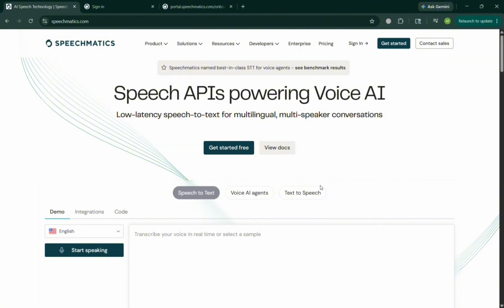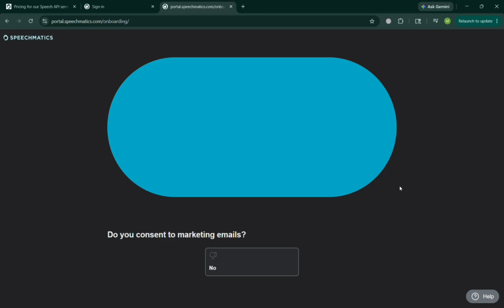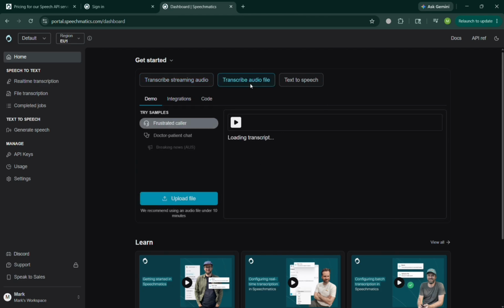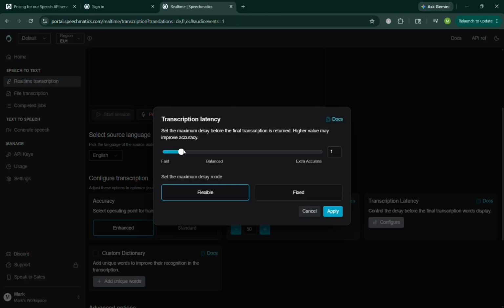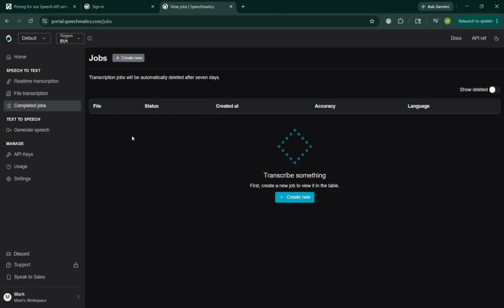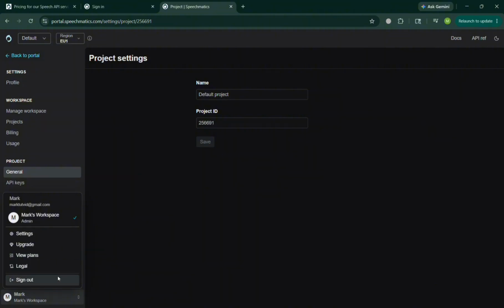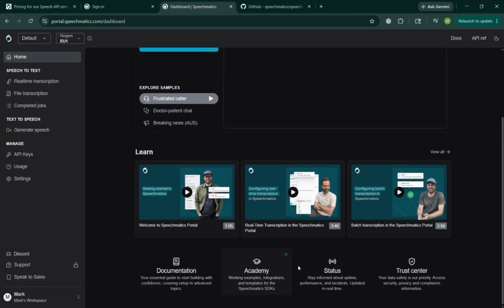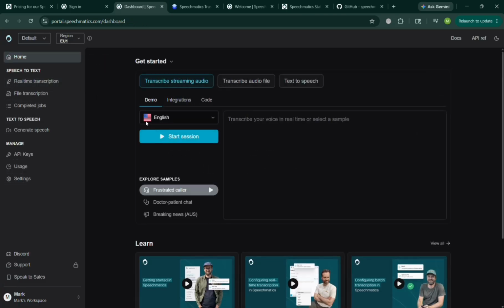Speechmatics Demo, Review & Tutorial | How to Use Speechmatics AI (2026)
In this tutorial we have shown - Learn how to use Speechmatics AI for speech-to-text and transcription in this demo and review. Discover Speechmatics features, voice recognition tools, and AI transcription workflows.